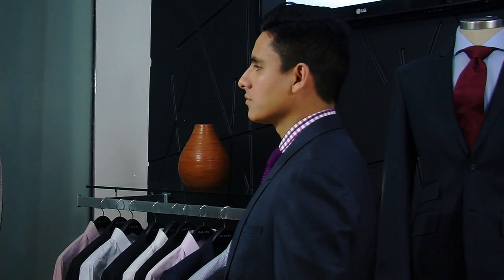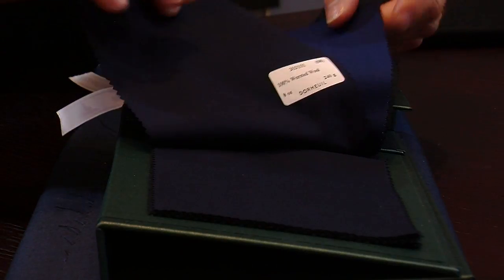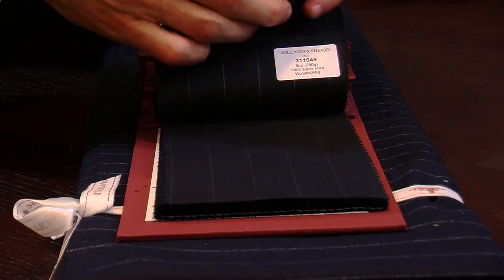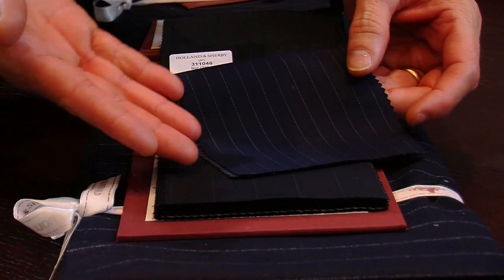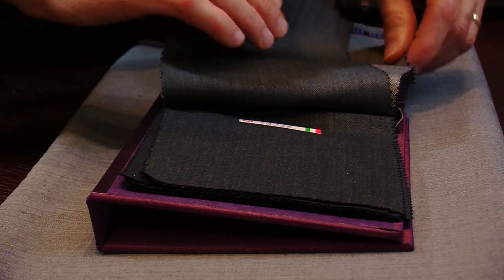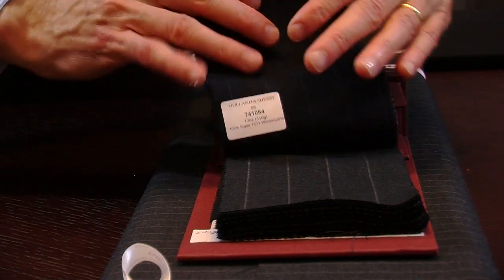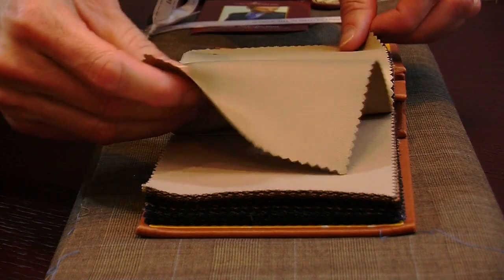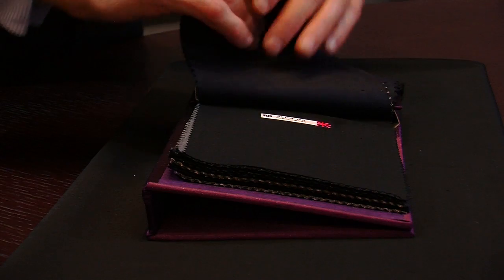Kinds of Business Suits : Fashionable Men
It's always a good idea to have different kinds of business suits ready for different occasions. Find out about kinds of business suits with help from a clothing professional in this free video clip.

Bio: Christian Boehm, President of Balani Custom Clothing, headquartered in Chicago, teaches professional clothiers how to merchandise, present and sell to their clients in a consultative way.

Series Description: When it comes to being a fashionable men, there are a few key types of items that you're definitely going to want to have. Find out about fashionable men and suits with help from a clothing professional in this free video series.